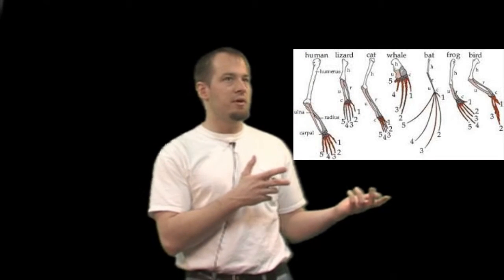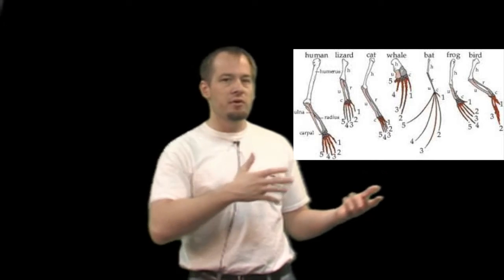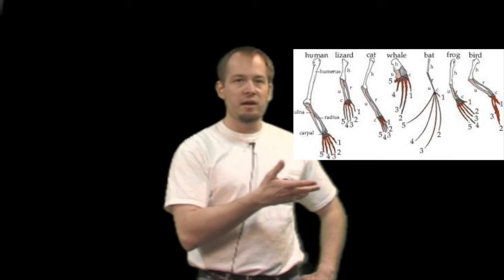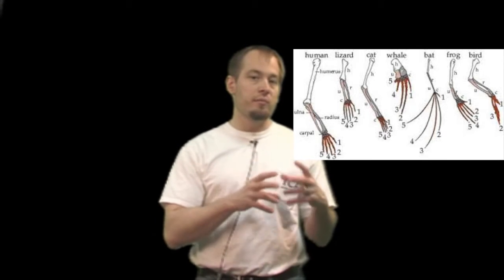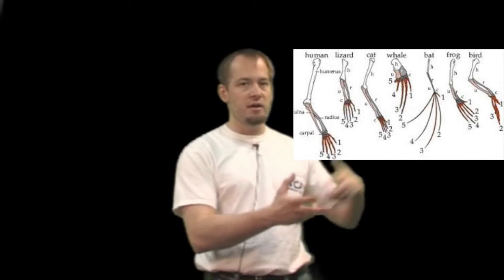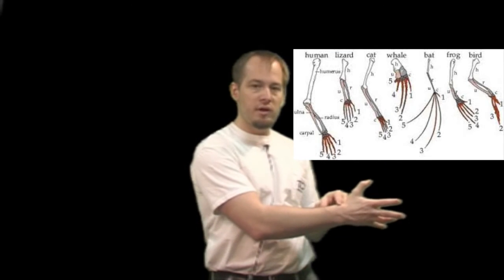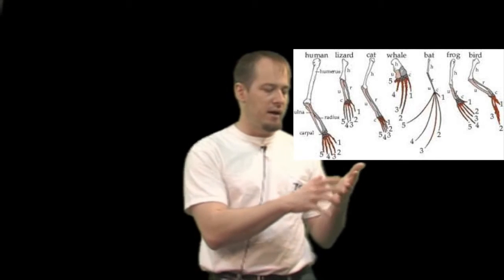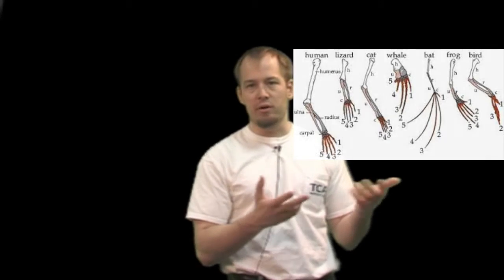7th Grade Science - Homologous Structures